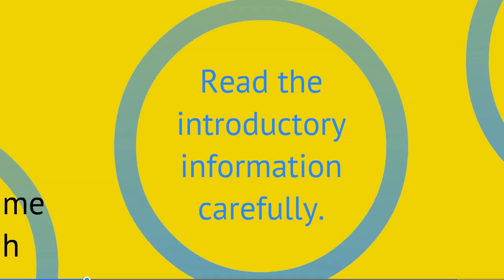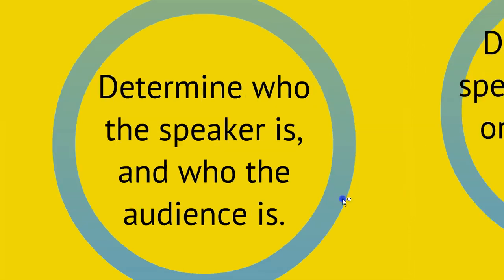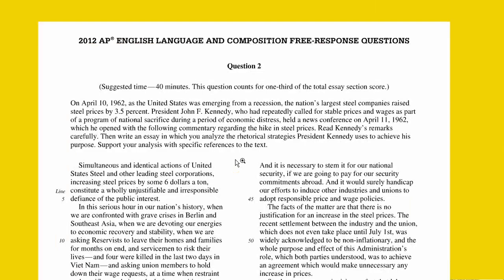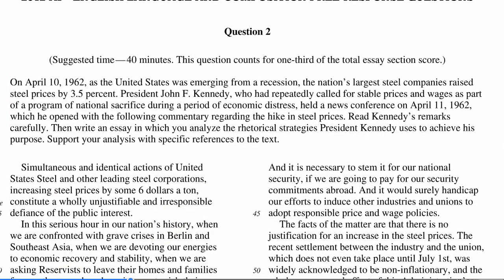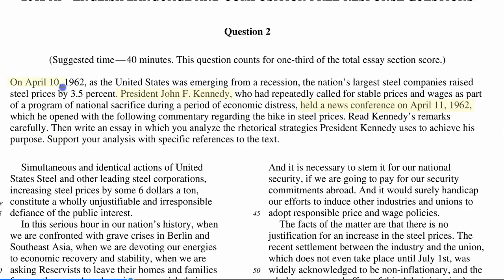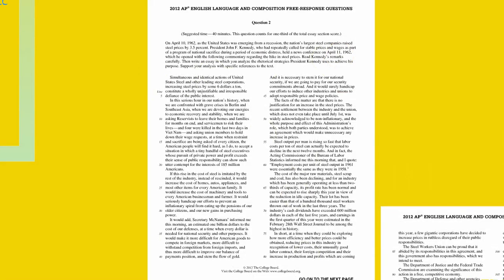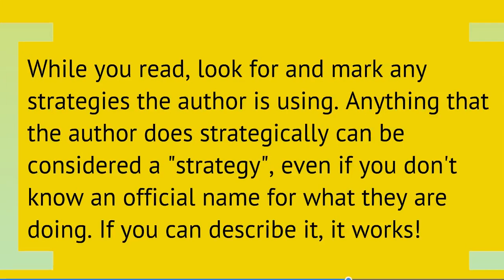Rhetorical Analysis: Planning and Timing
This is a lesson video for Mr. Singleton's classes.